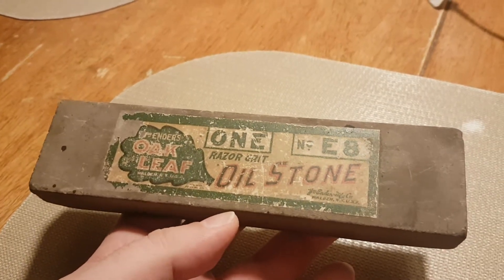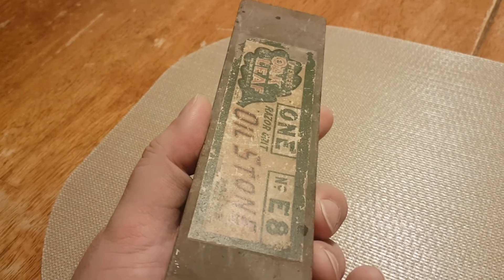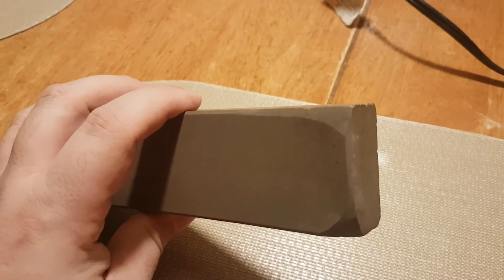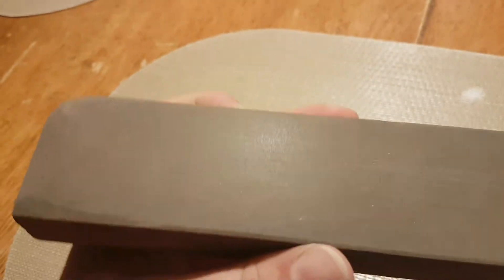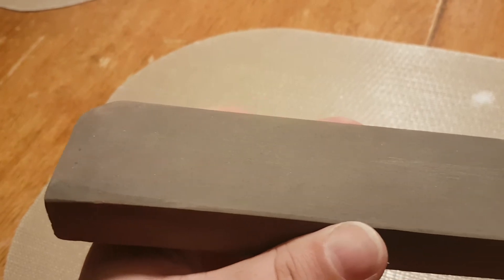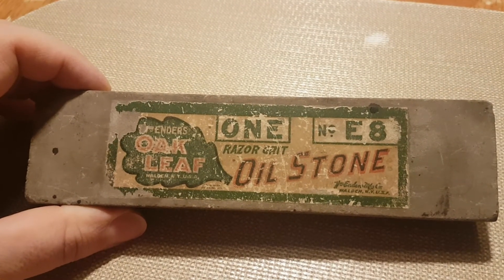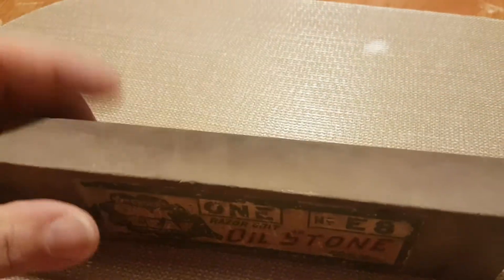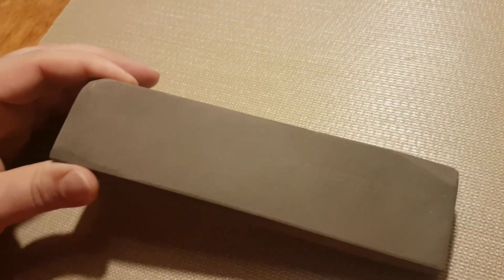Enders Oak Leaf Razor Grit Oil Stone Sharpening Stone NY No E8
Seems to be intended as a bench stone barber hone solution. Hard stone, not as bad as a lot of barber hones but hard. Fairly light for the size. 7 7/8x2 1/16x1 1/32".